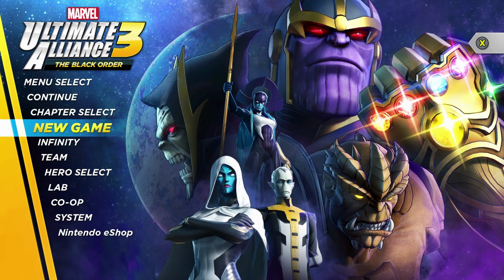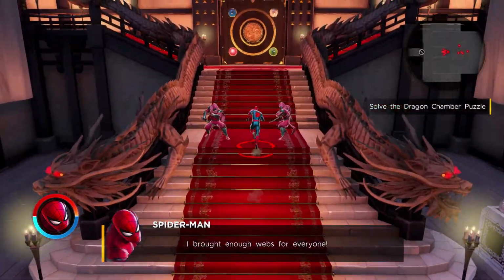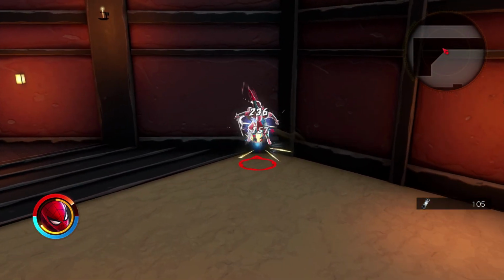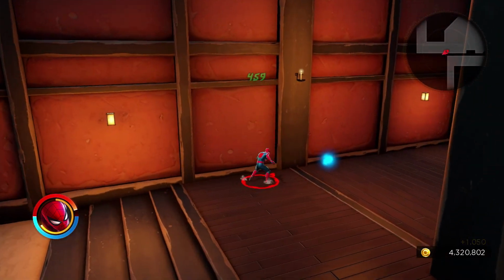Lv. 20 Solo Spider-Hand (No Buffs) - Ultimate Alliance 3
Today we will be attempting the Level 20 Solo Spider-Hand rift with a very under leveled Spider-Man. Will we be able to pull it off? Let's find out!